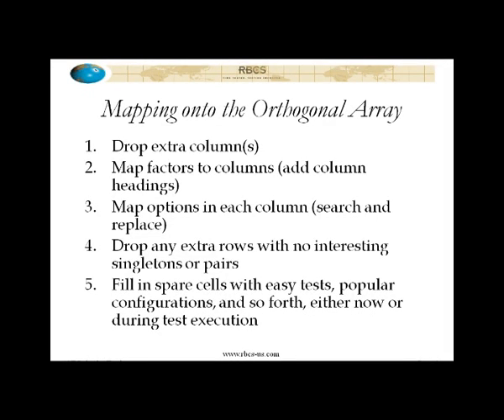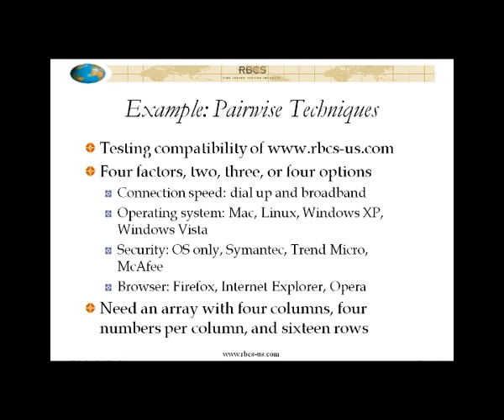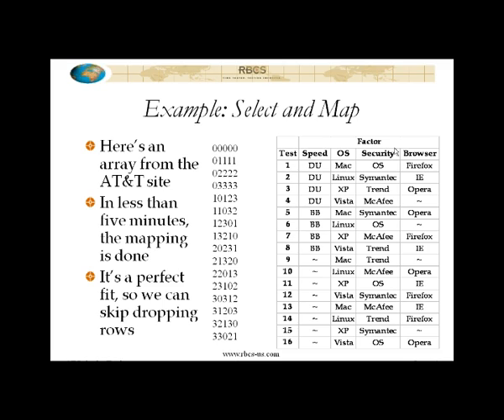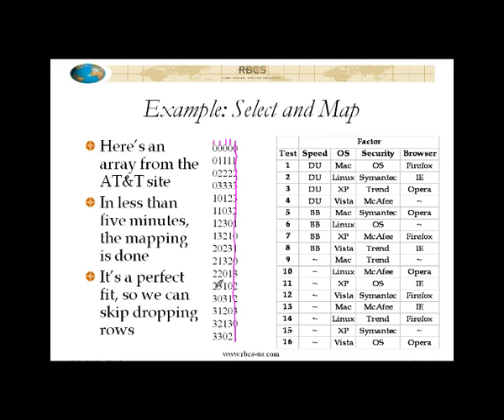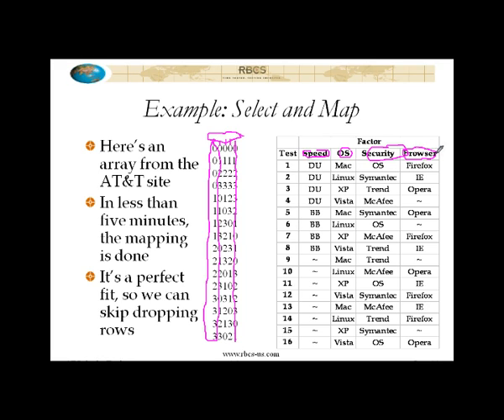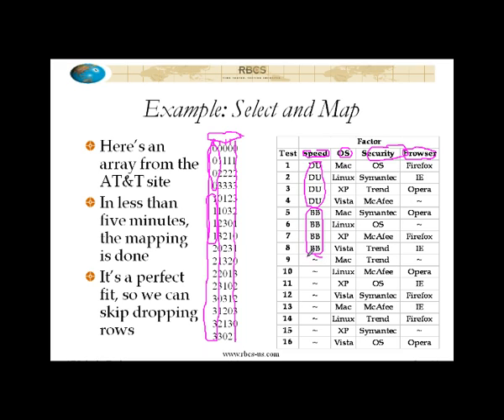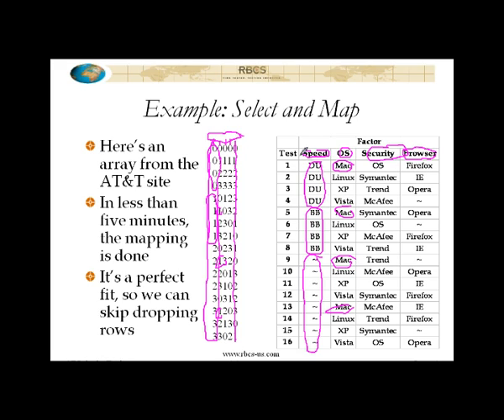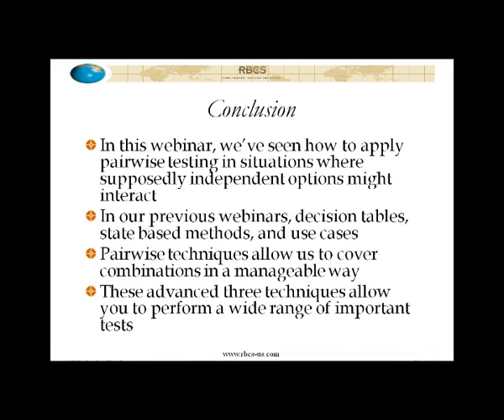Advanced Software Testing Pairwise Part 5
Software Testing Video: Advanced Software Testing Pairwise